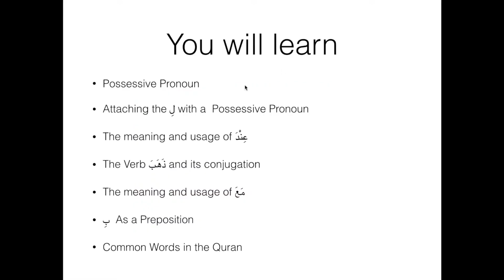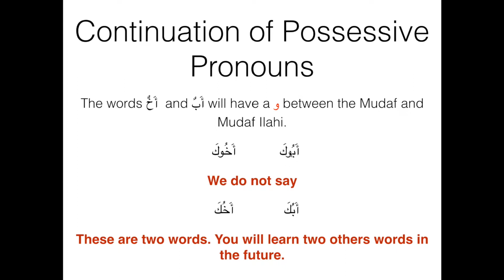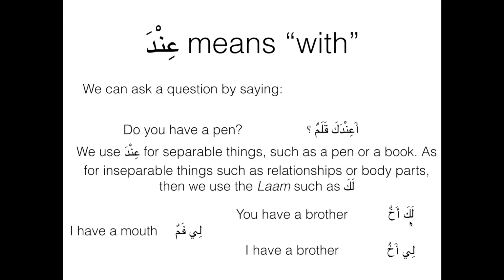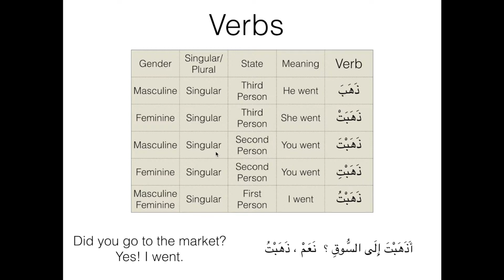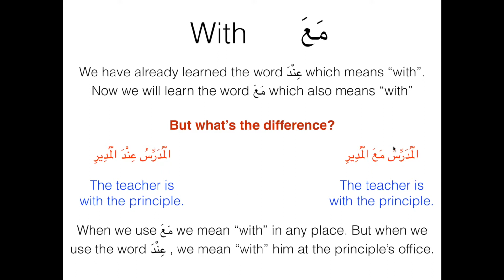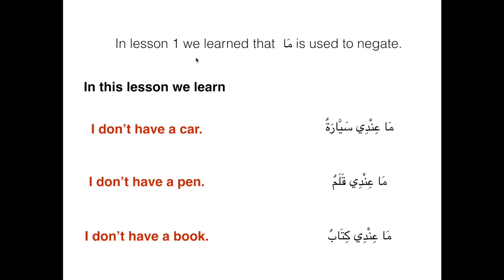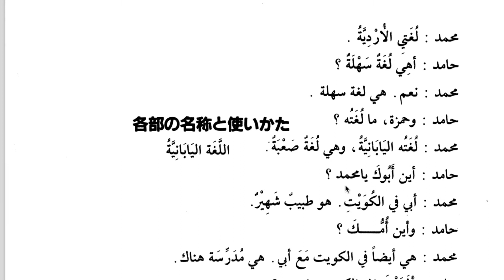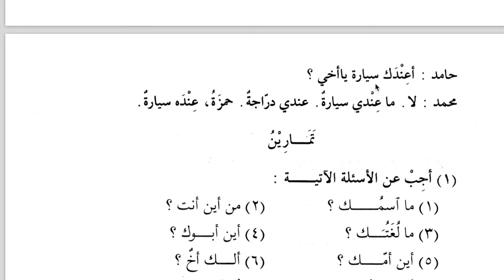Lesson 10 Final